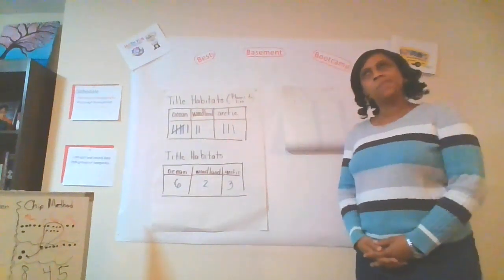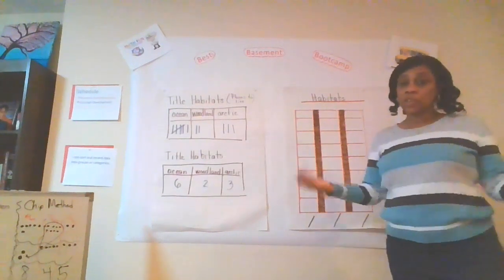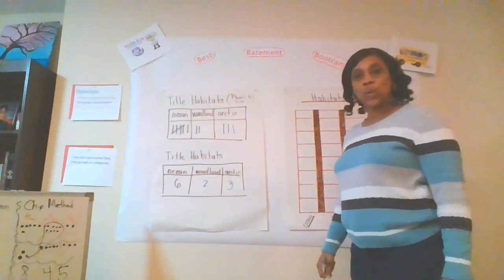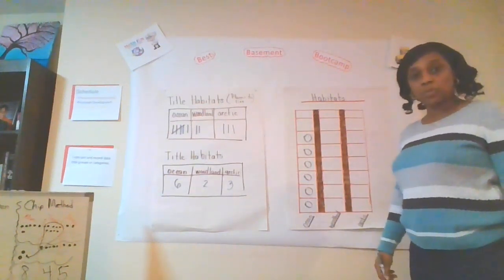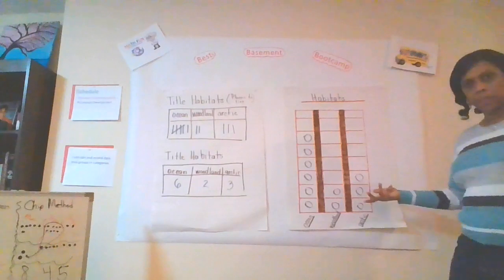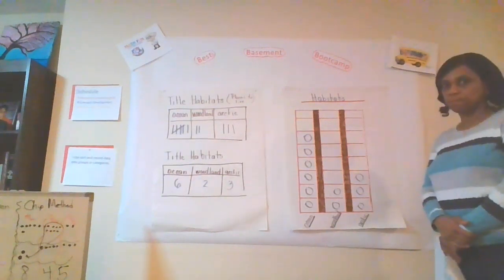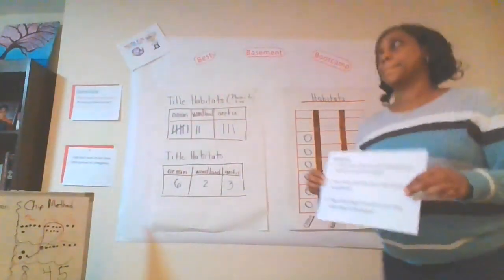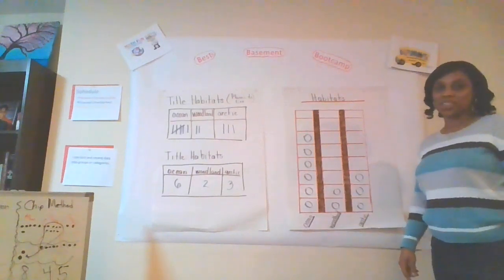Lesson 13: Picture graphing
Today you will learn how to use data to create a picture graph!